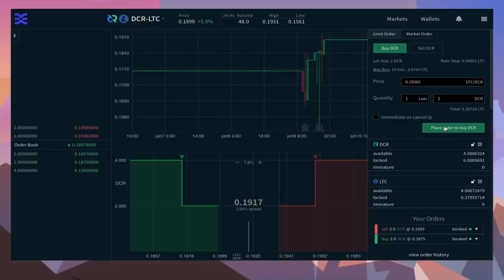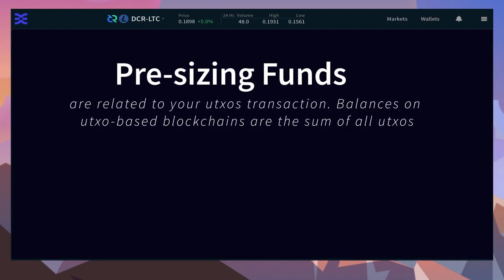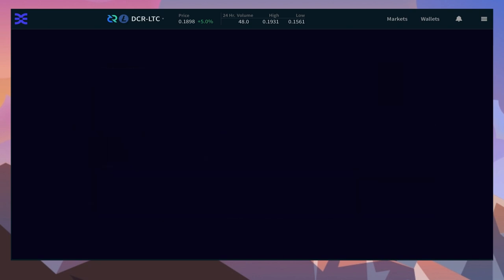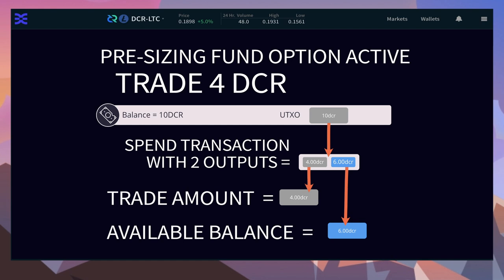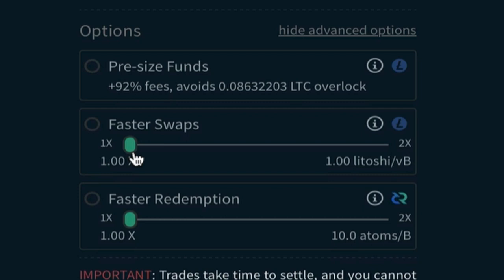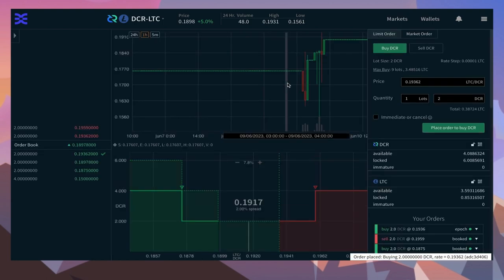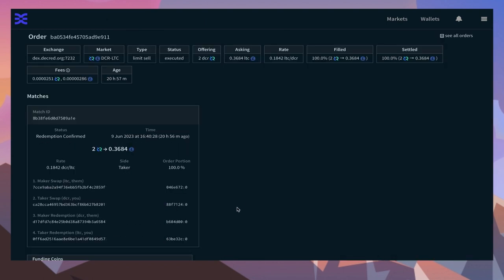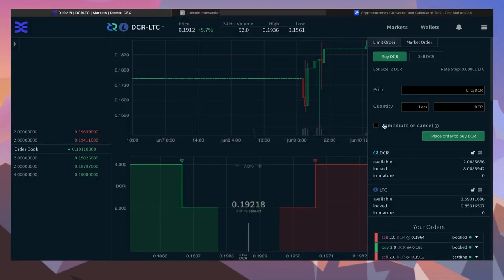Advance trading options for DCRDEX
A detailed walk through of how to use the three advanced trading options in DCRDEX.

* Pre-sizing Funds
* Fast Swaps
* Fast Redemption

How pre-size funds work is related to your utxos (unspent transaction outputs). Balances on utxo-based blockchains, such as Decred, Litecoin, and Bitcoin, are the result of summing up all the utxos, and it’s also worth knowing that each utxo is an arbitrary amount.  For instance, whenever you spend coins on-chain, you're really spending some combination of those utxos and creating a change output (a new utxo) with the difference, less the transaction fee.